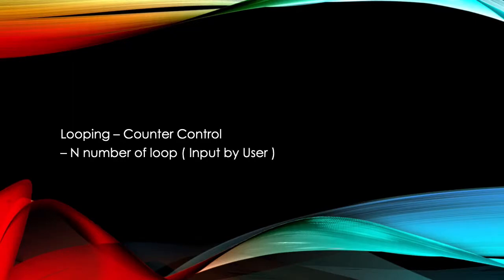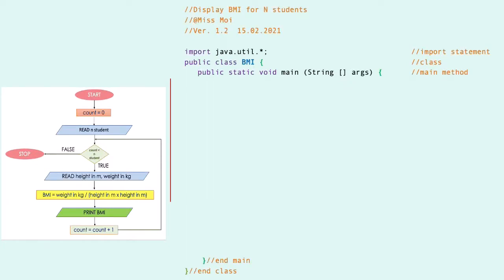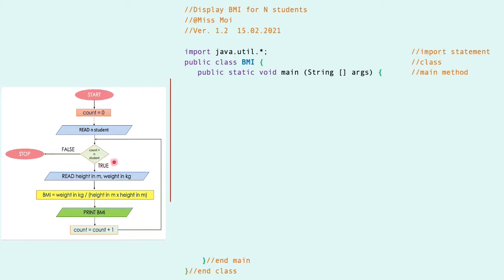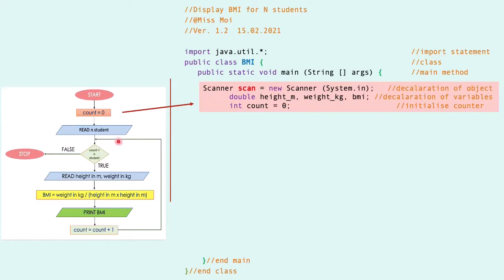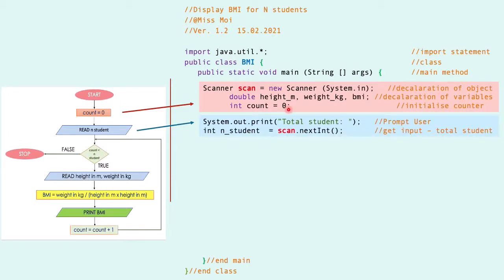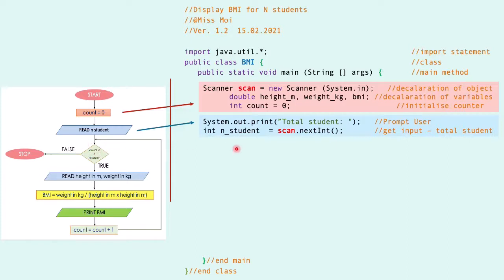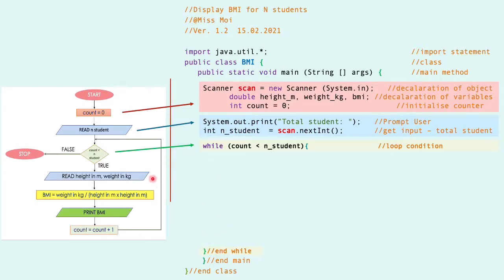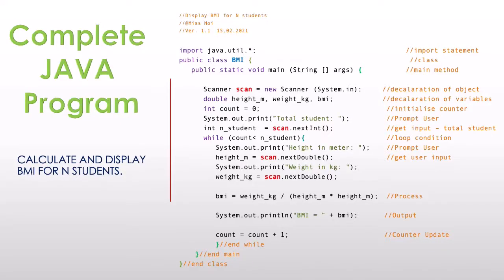JAVA Program - Repetition (Counter-Controlled - Input by user)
Create a simple JAVA program for Repetition - N number of loops.
Loops with Counter-controlled, Input by user